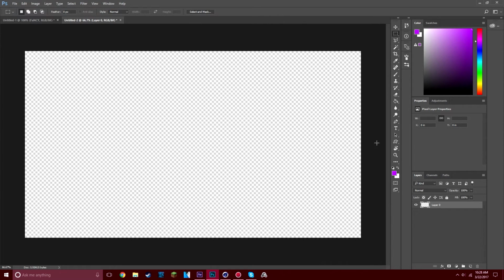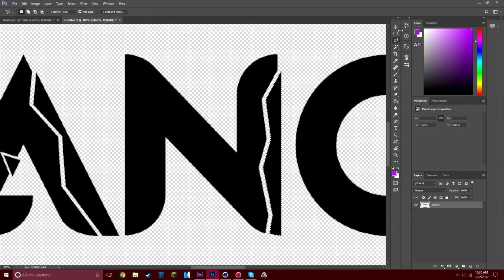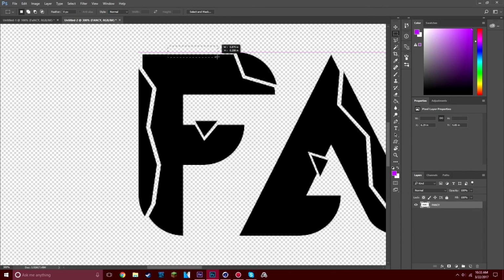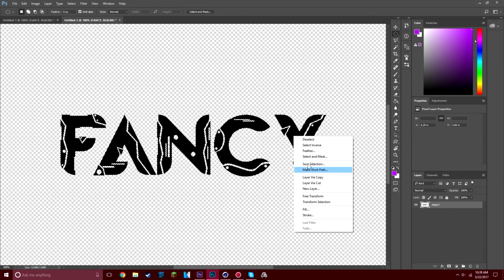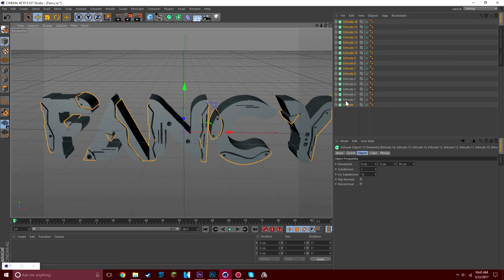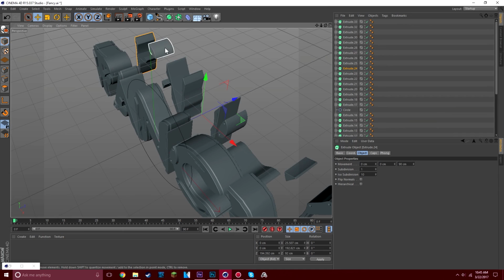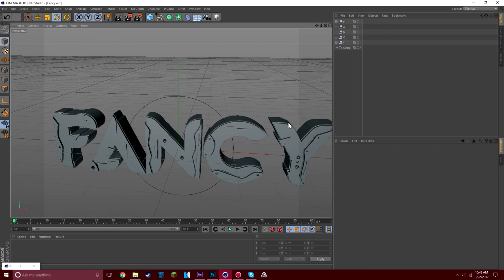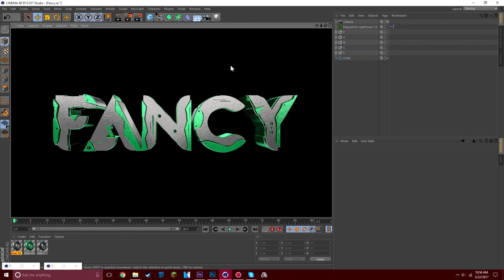[Tutorial] How To Split Text In Cinema 4D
Hello everybody and today I will be showing you how to split text in Cinema4D. This is very easy but might take some time but in the end it does make the intro look 10x better.

Computer Specs (Built Myself)
Processor - i5 6600k @ 3.5ghz
Graphics Card - MSI AMD RX 480 GamingX 4G
RAM - 16gb DDR4
Motherboard - MSI H170A Gaming Pro
Storage - 120gb SSD 2tb HDD
CPU Cooler - Cooler Master Hyper 212 evo
Case - Corsair Spec-Alpha Black/Red